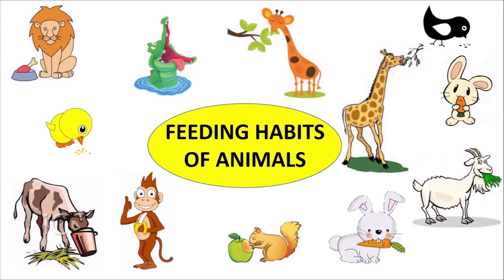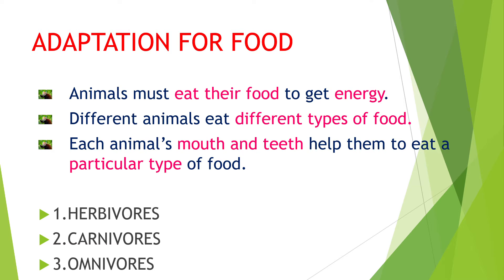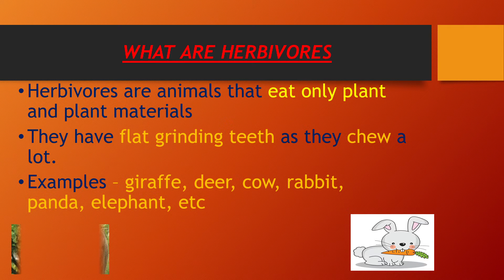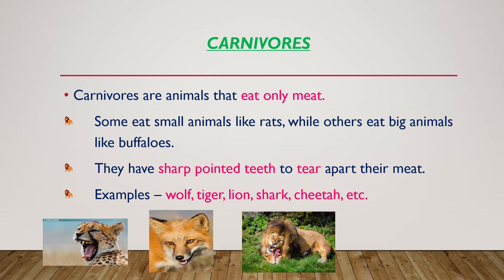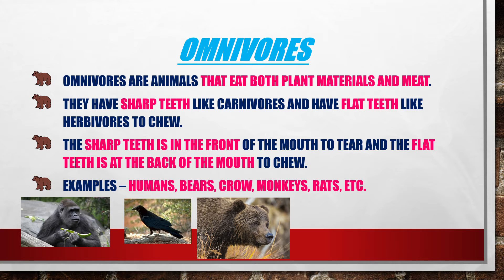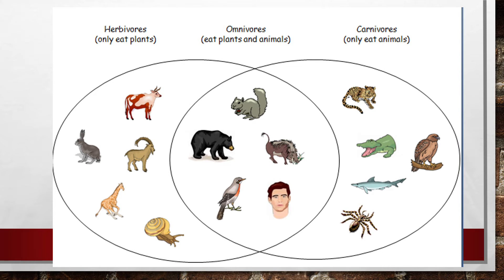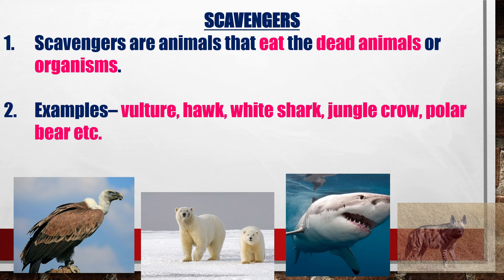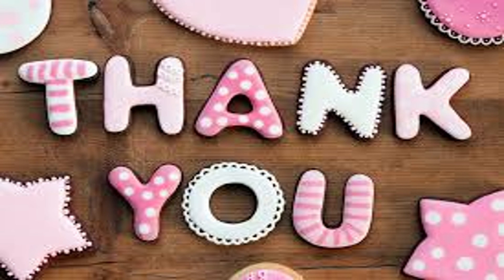Feeding Habits of Animals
Adaptations for food